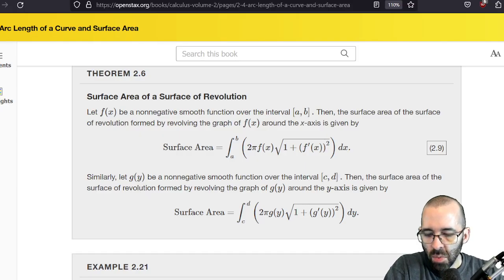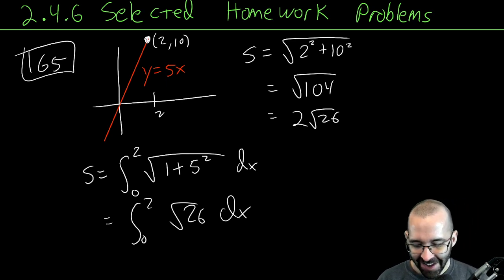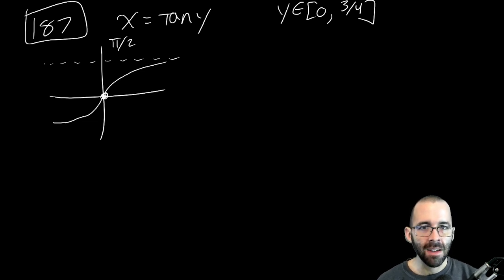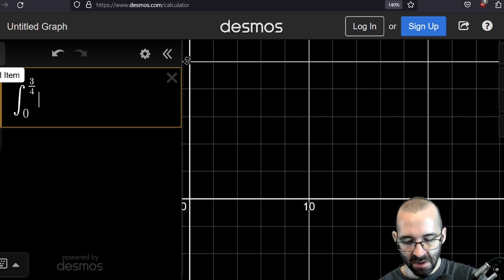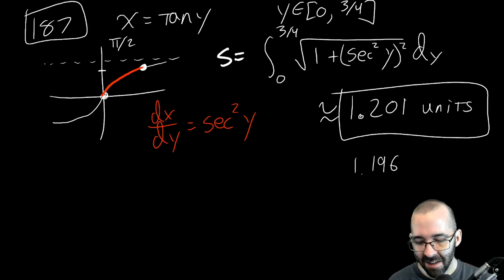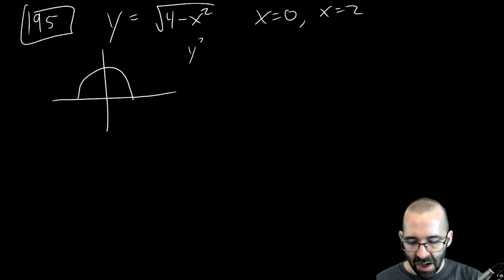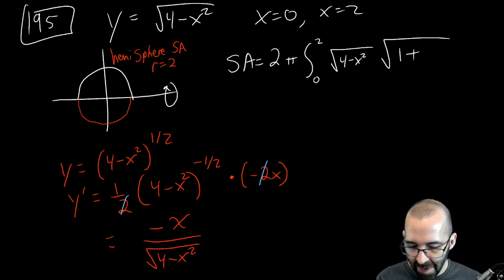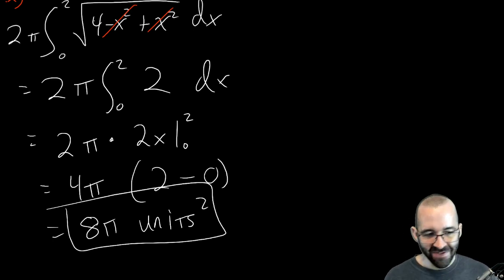2 4 6 Selected Homework Problems 165, 187, 195